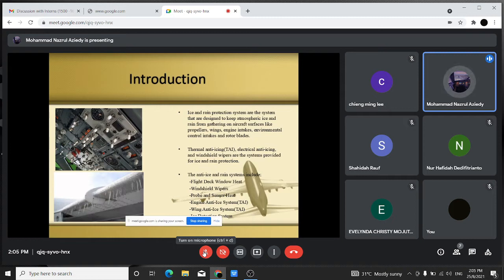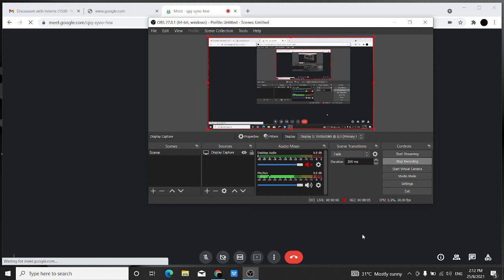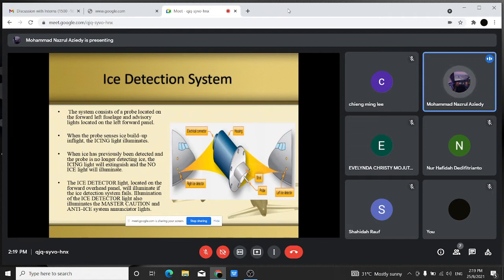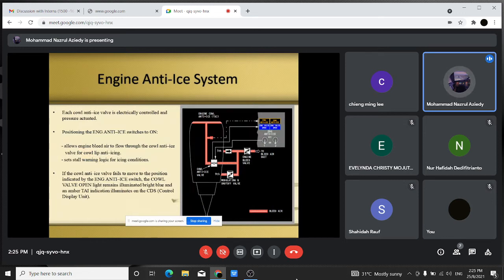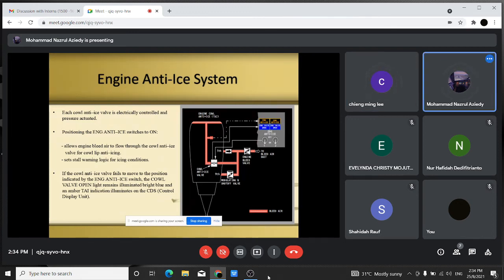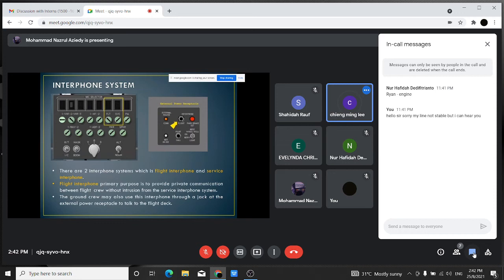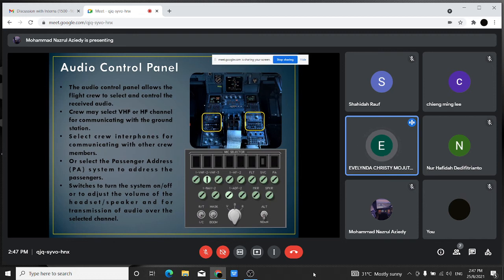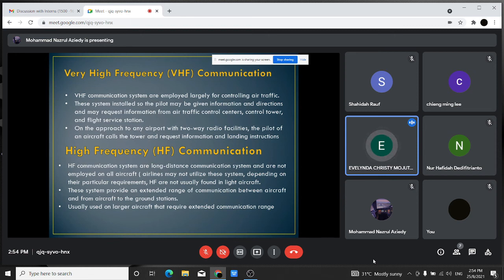Ice & Rain Protection Nazrul & Communication Evelynda